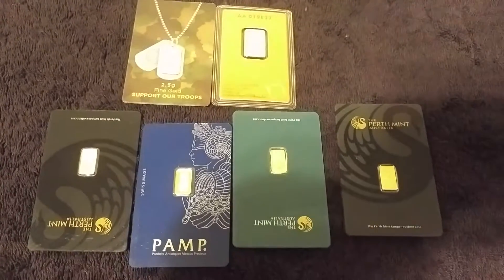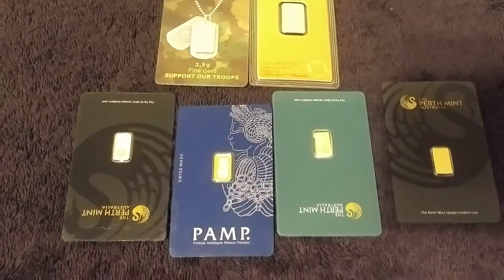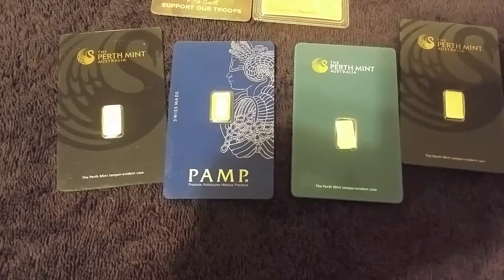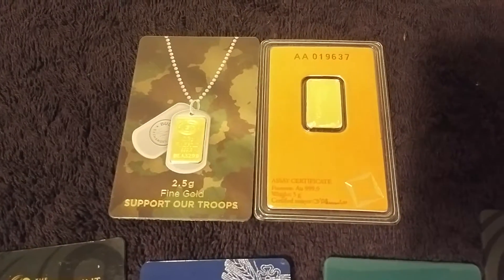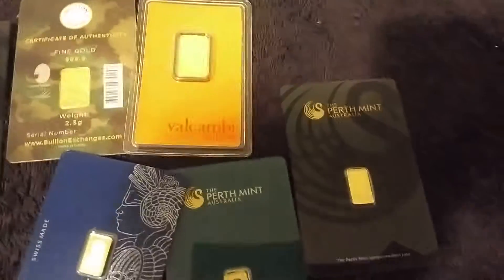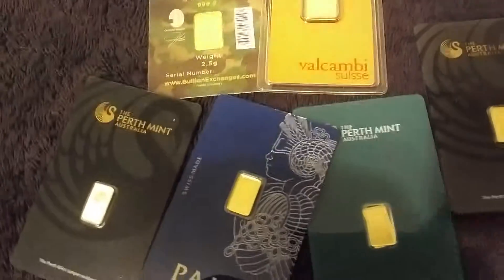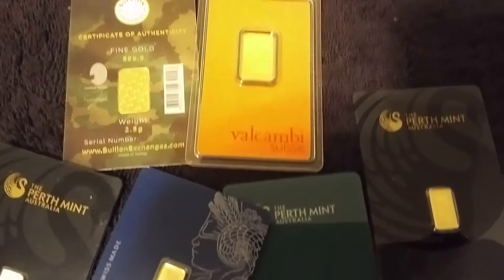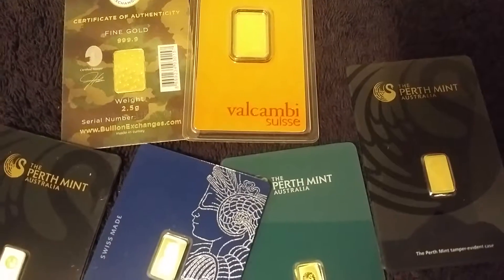Gold Bar Stacking Video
Just a few items I picked up last week.